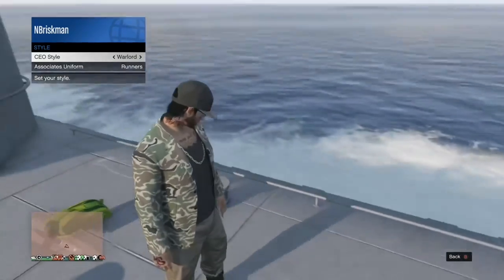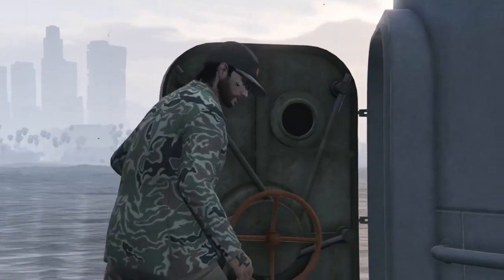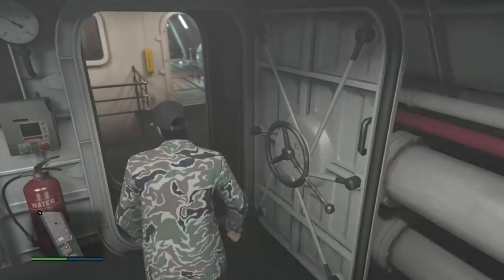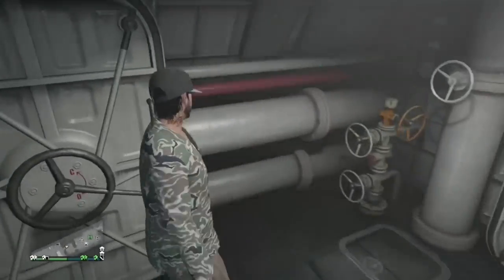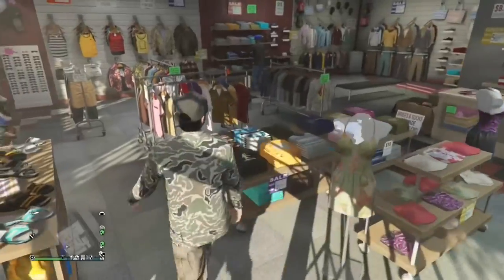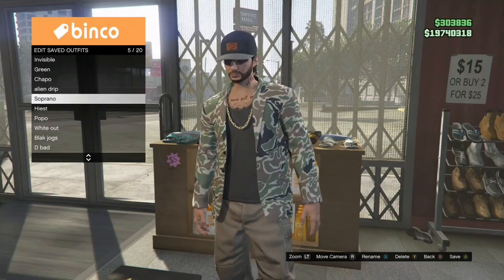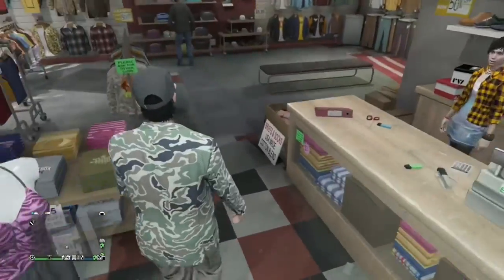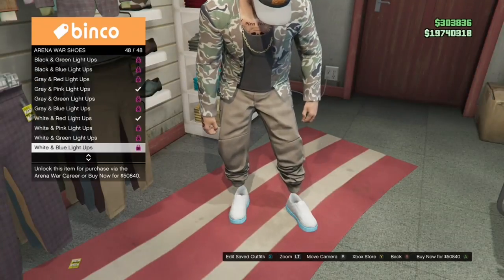*SOLO* How To Get Tan Joggers In GTA 5!